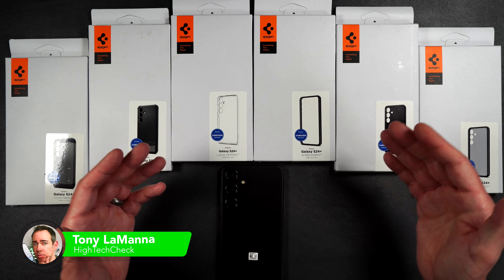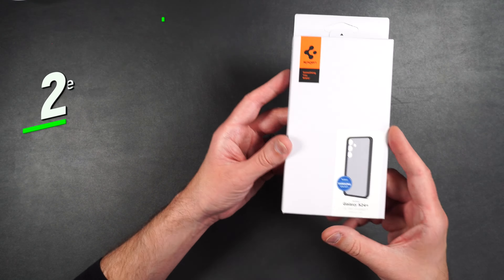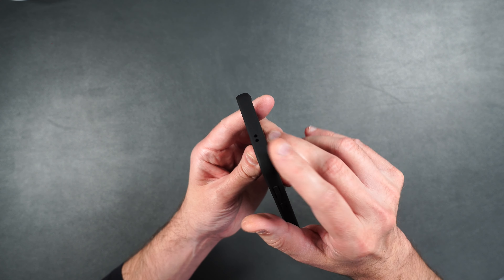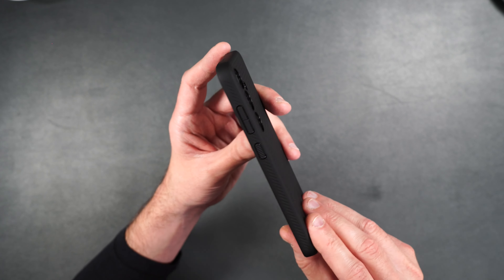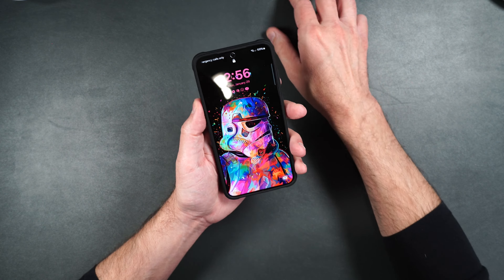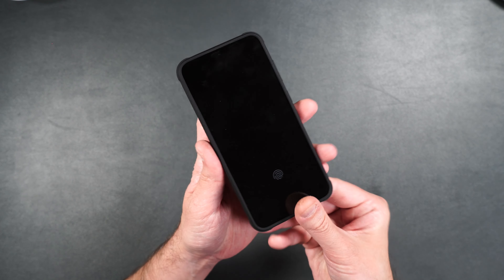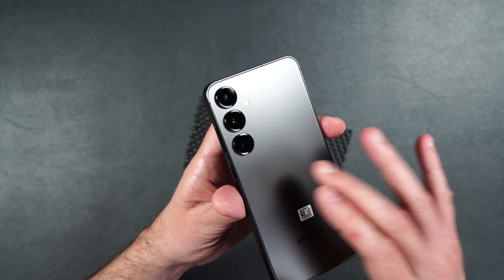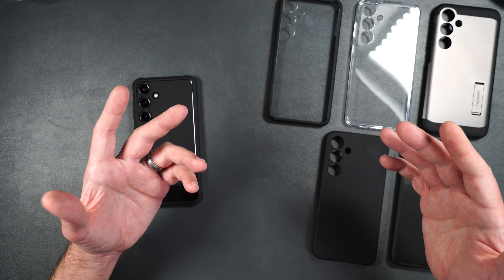Galaxy S24 Plus SPIGEN Cases & Lens Protector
00:00

1. 00:26 Spigen Tough Armor

2. 03:27 Spigen Ultra Hybrid Matte

3. 05:57 Spigen liquid air

4. 07:51 Spigen Ultra Hybrid Black/Clear

5. 10:00 Spigen liquid crystal

6. 11:35 Spigen Rugged Armor

7. 13:58 Spigen Ultra Hybrid Clear

8. 16:16 Spigen Glastr EZ Fit OPTIK